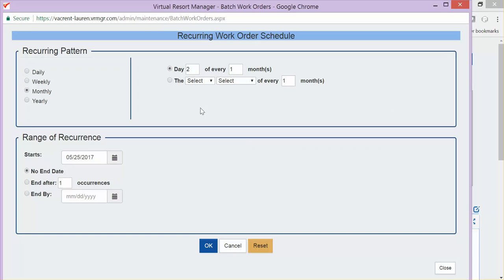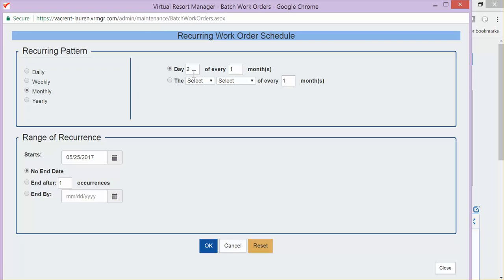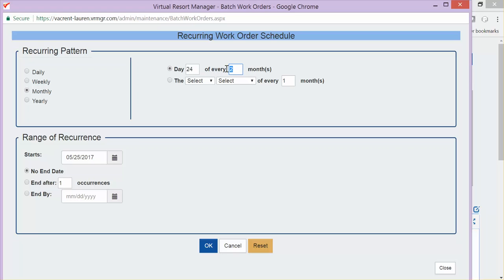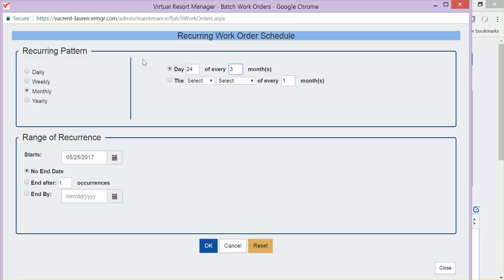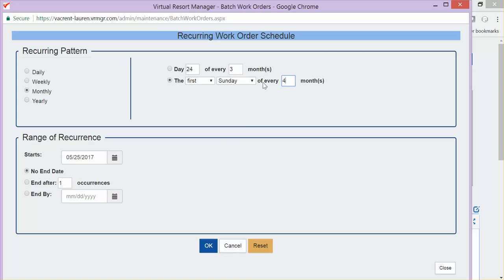Recurring Work Orders: Monthly Recurring Pattern